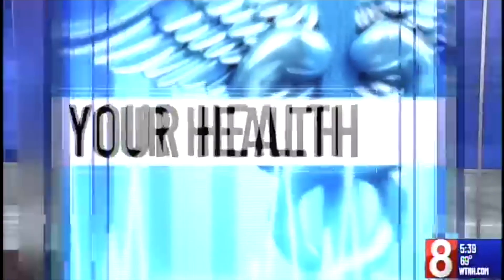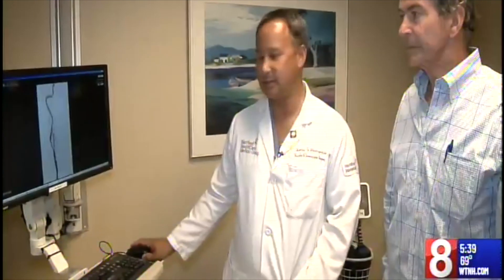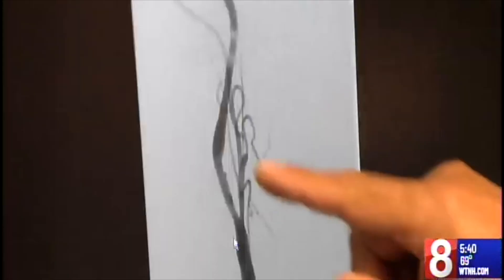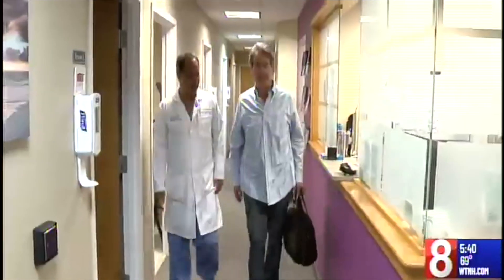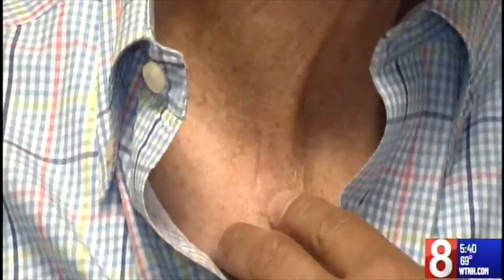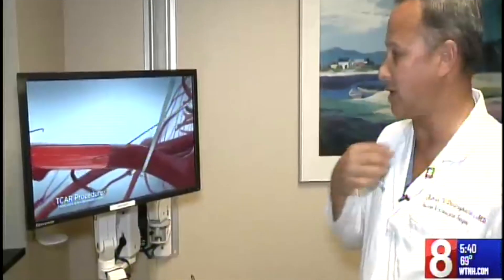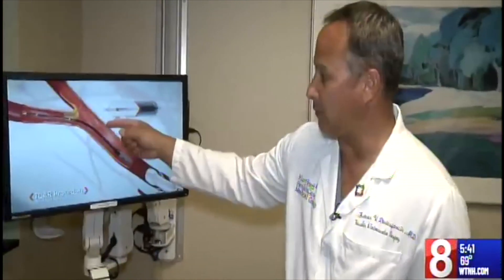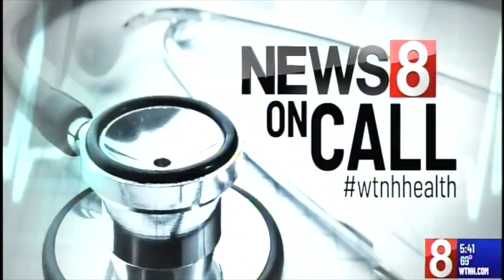TCAR Procedure helping Stroke Patients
Dr. Divinigracia discusses how TCAR helped save a patient with a unique condition.